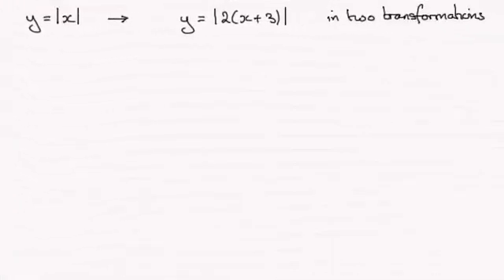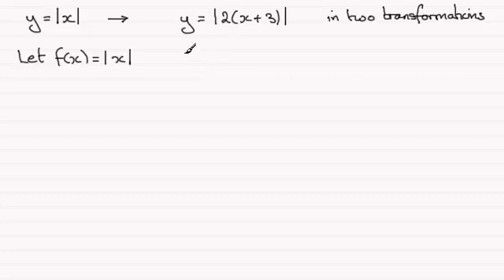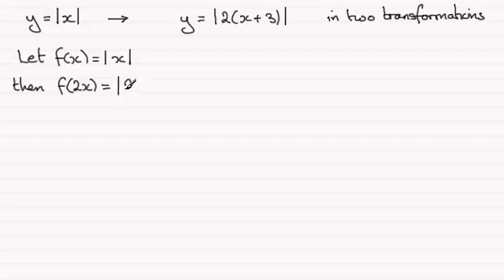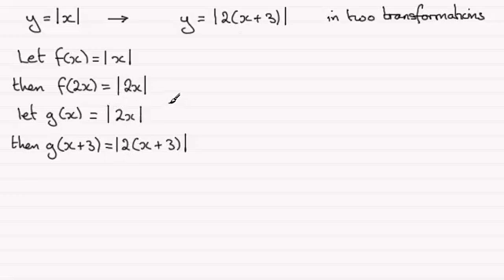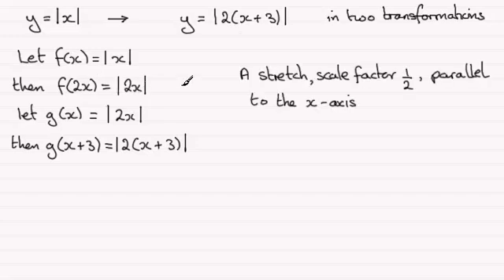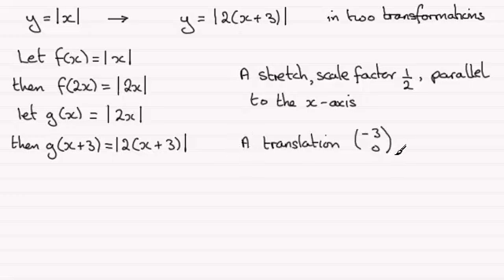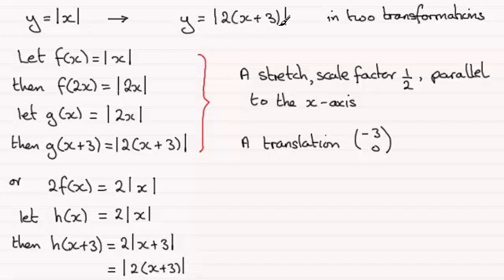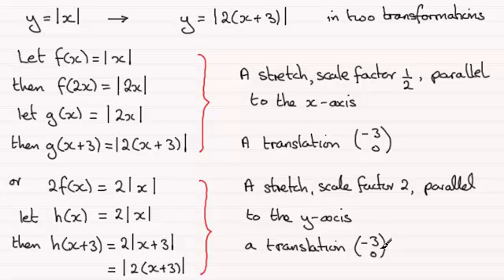Transformations of mod graphs (example) : ExamSolutions Maths Revision : OCR C3 June 2013 Q5(i)